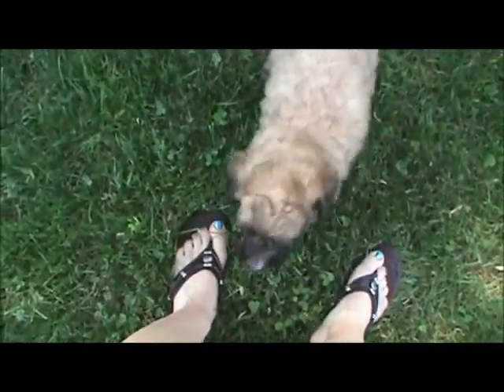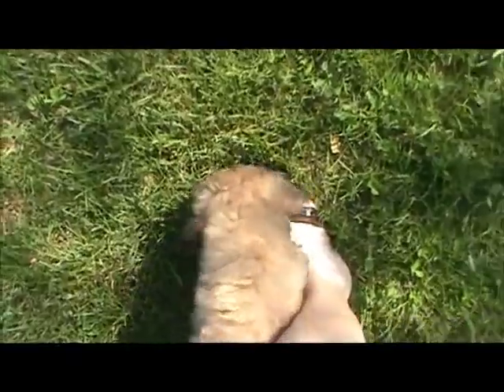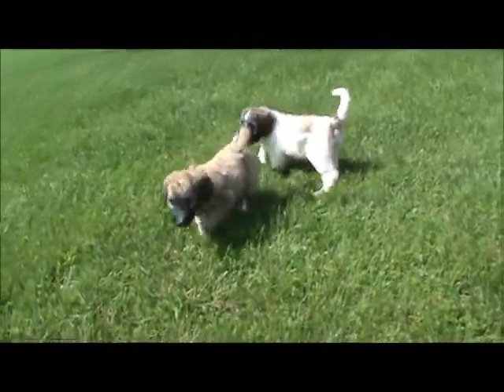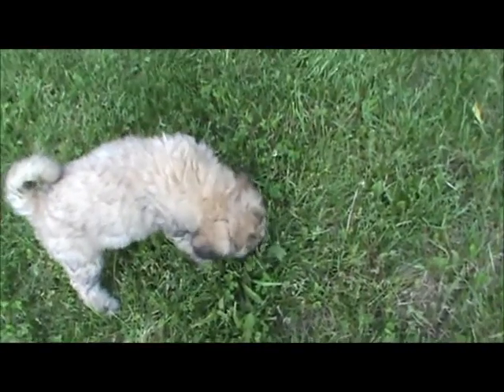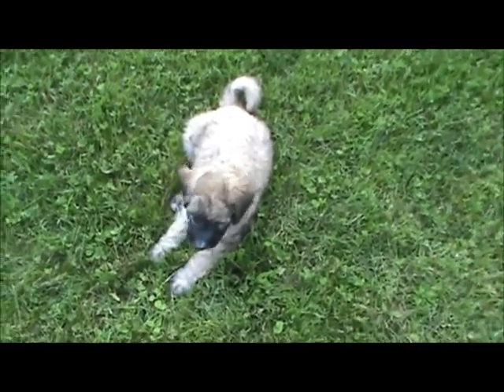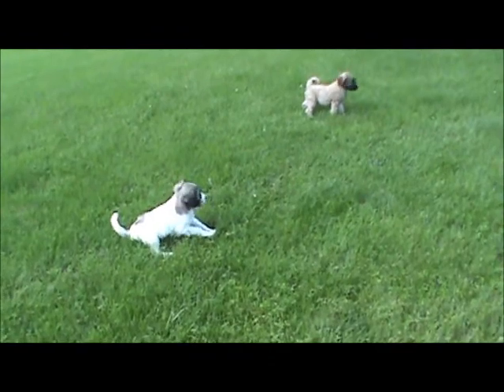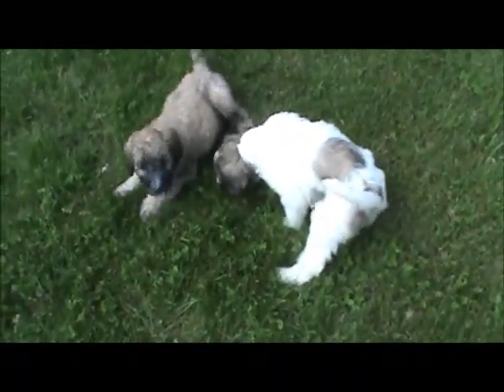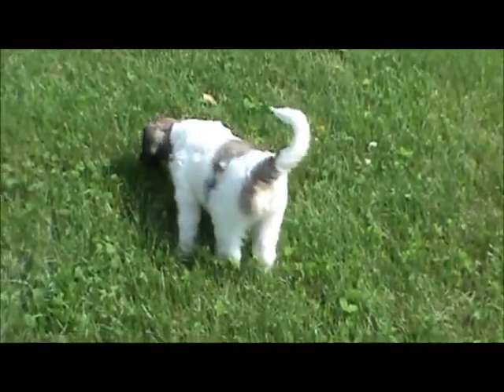Kissy and Winston Labradoodles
F1B Parti Labradoodles